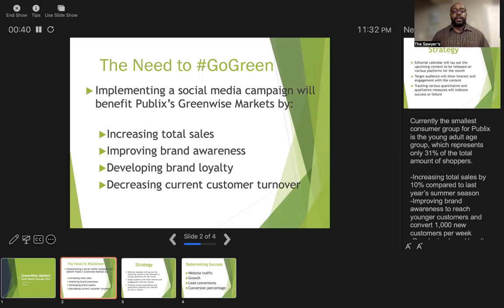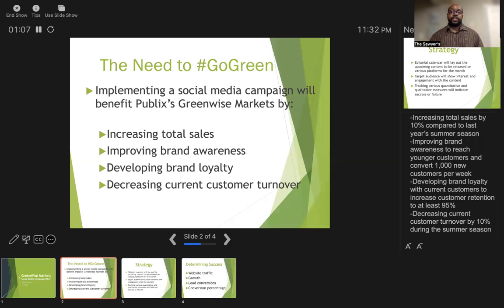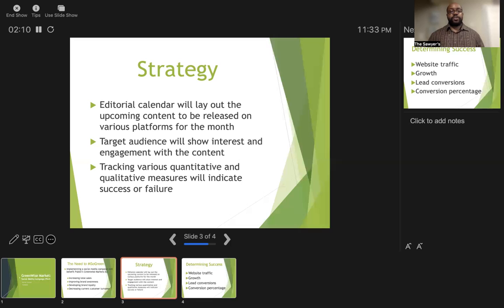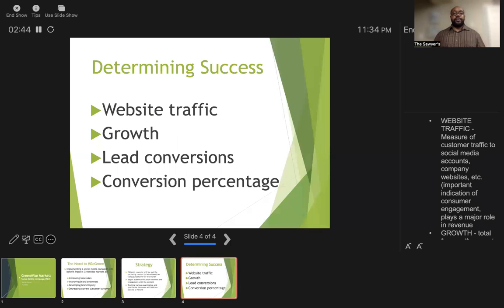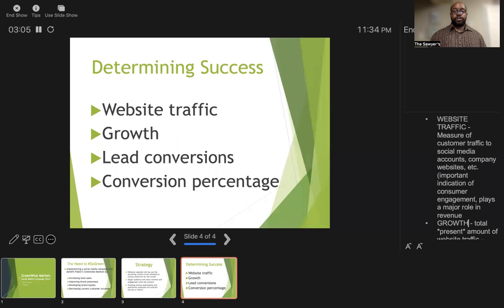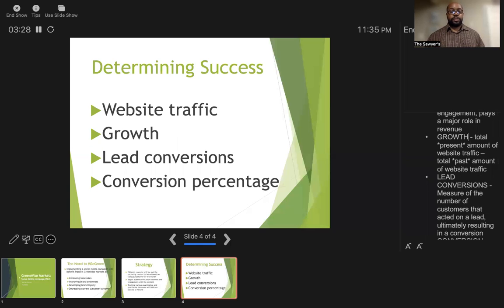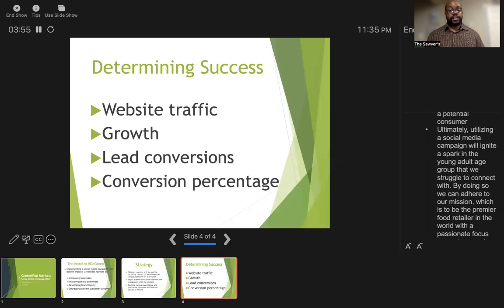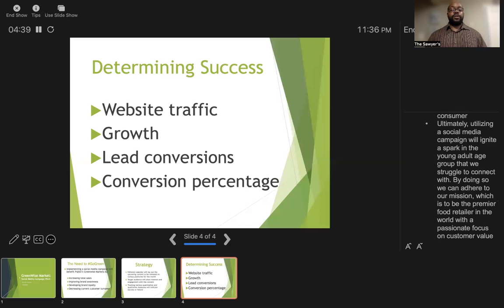PUR6603 Social Media Campaign Pitch